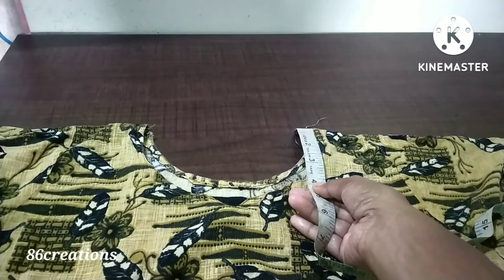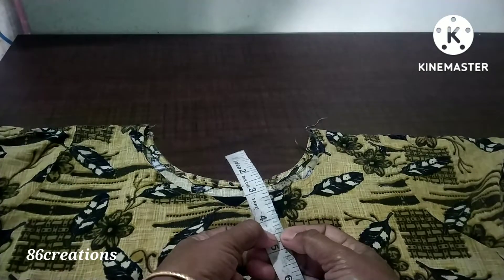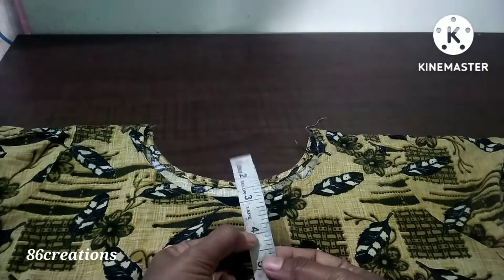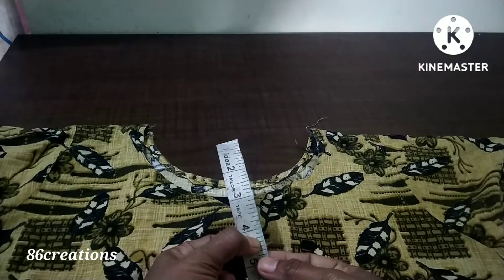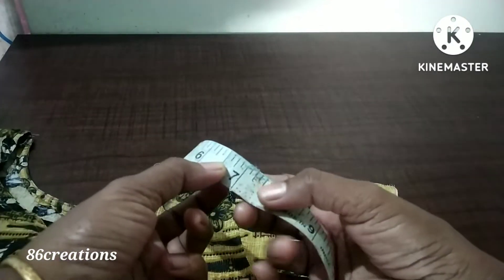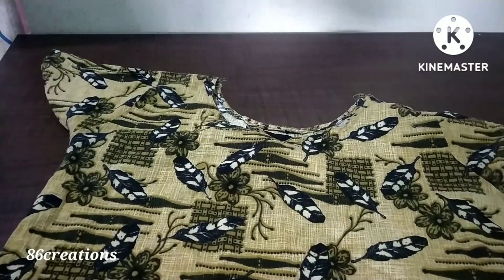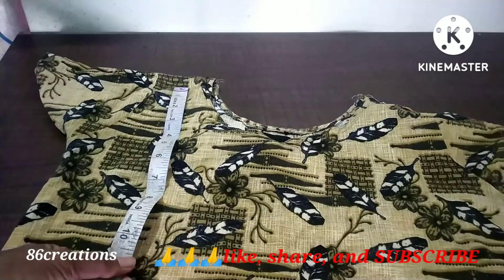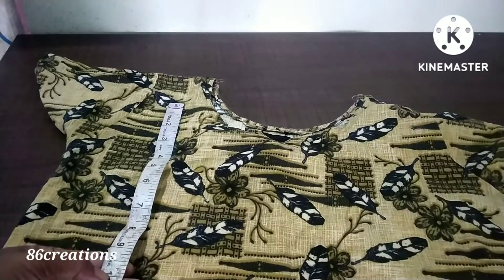# നൈറ്റിയിൽ നിന്നും അളവെടുത്ത് നൈറ്റി ഈസിയായി തയ്ക്കാം // nighty // # 3Piecenighty//# yock nighty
86 CREATIONS MALAYALAM
In this video I will show you a nighty cutting and stitching tutorial and how to take measurements from oldnighty.
I hope this will be helpful to you.
If you like this video pls like my video & share this to your friends and family.

how to take measurements from the nighty